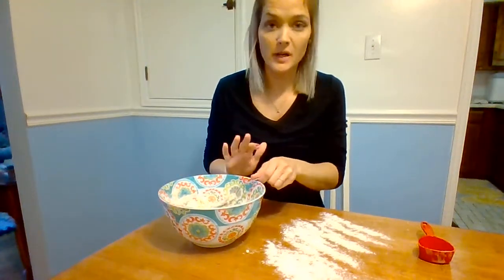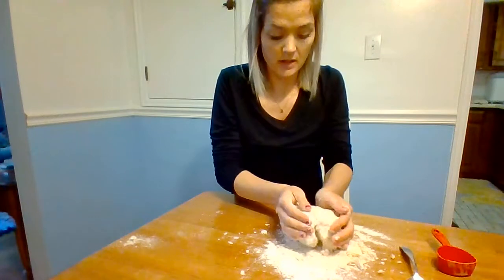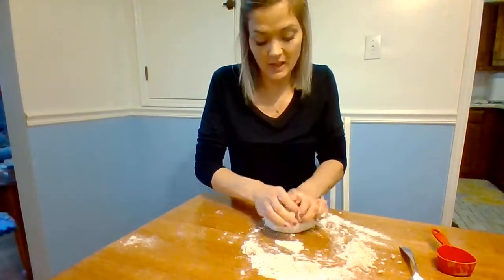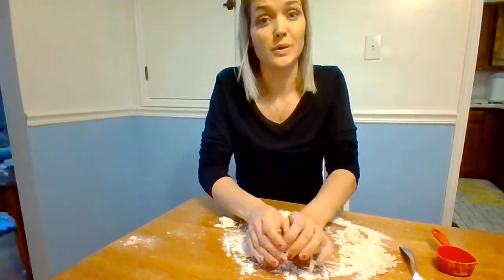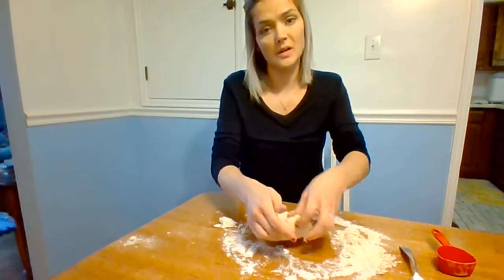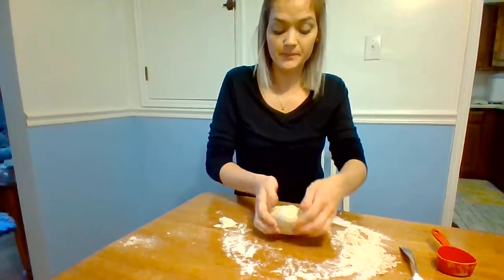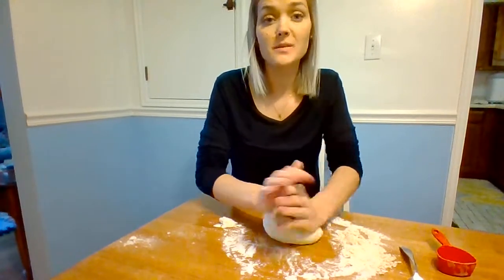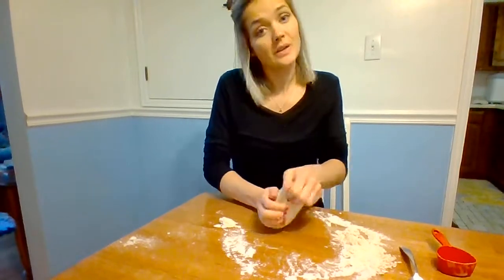Kneading your dough